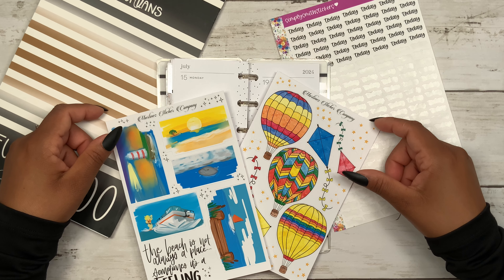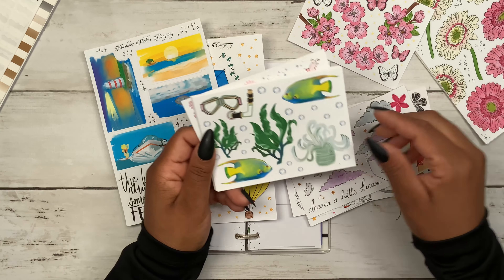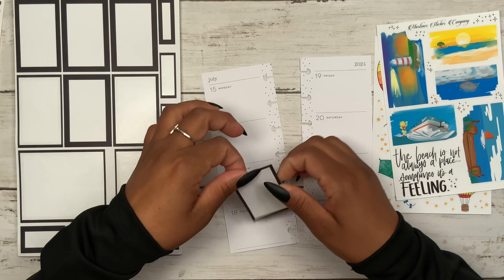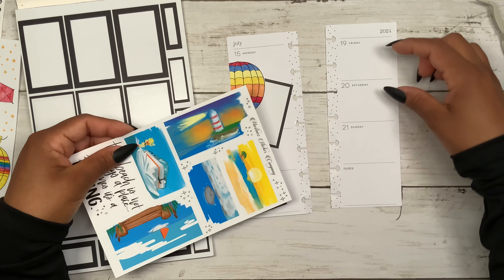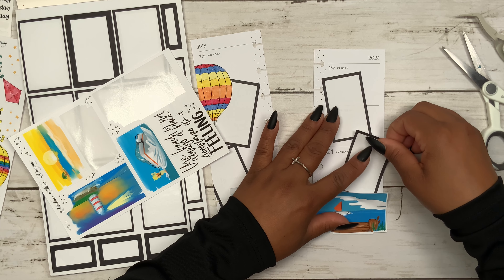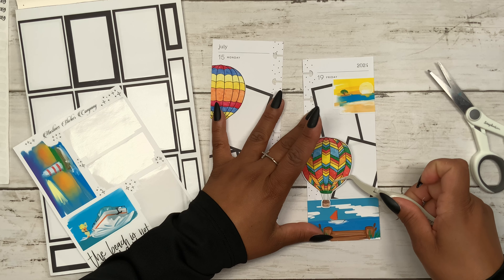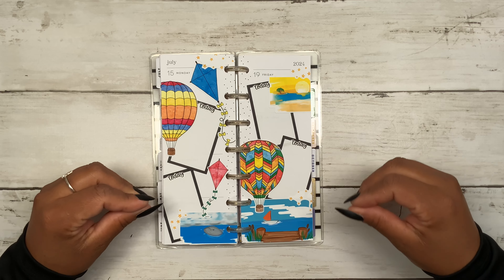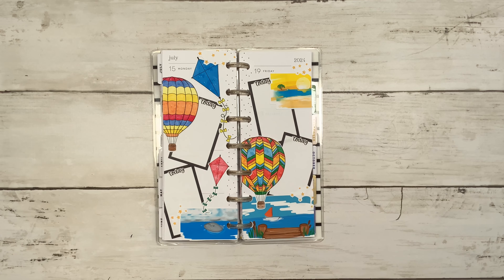PLAN WITH ME | Happy Planner Skinny Mini | On the Go Planner | PWM | 7/15/24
Hey Guys! Today I am doing a Weekly Plan with Me in my Happy Planner Skinny Mini! I am using stickers from Martinez Sticker Company and Script Stickers from Simply Smith Stickers! Check out the links so you guys can SAVE MONEY on your orders!

| SHOPS MENTIONED |

Simply Smith Stickers:

code: STEPH10

code: STEPHANY10

code: STEPHANY10